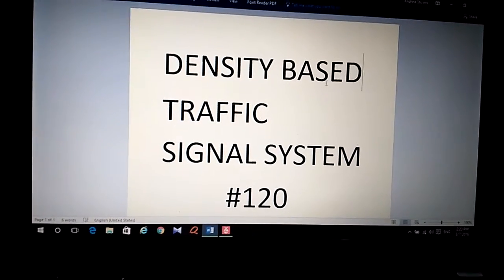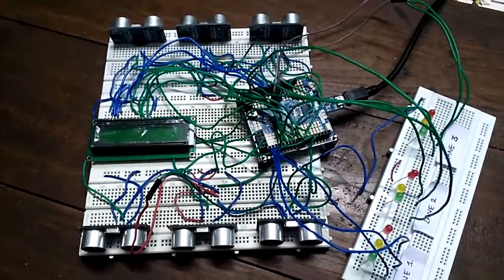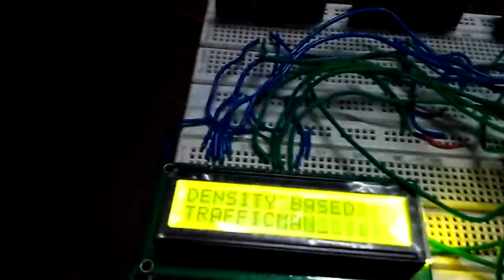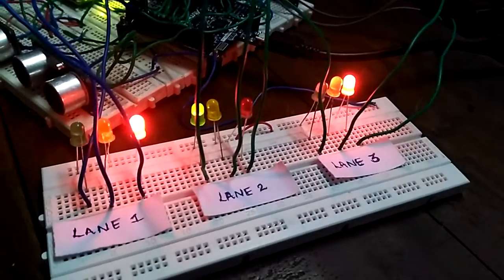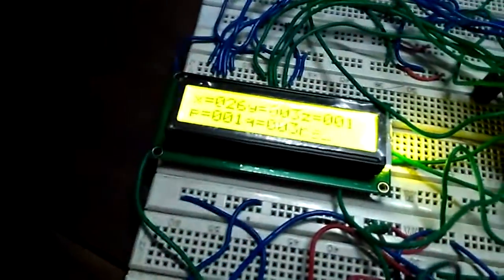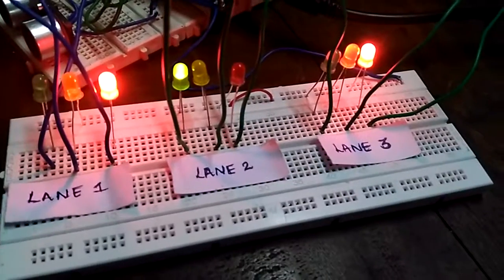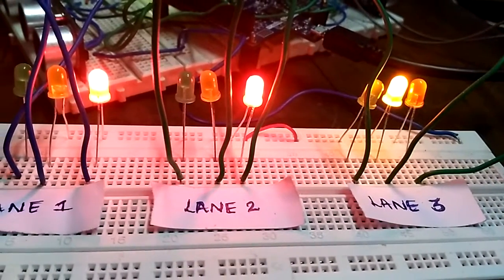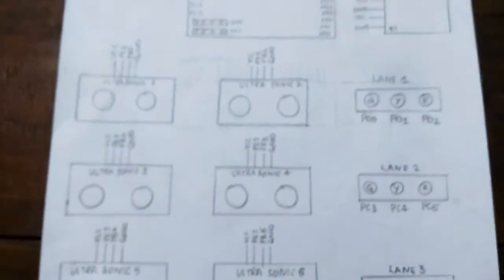Density Based Traffic Signal System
Working of density based traffic signal system using ATMEGA 168PB Micro controller.